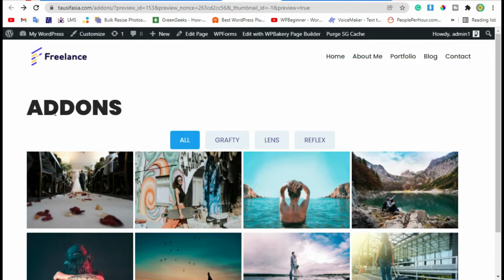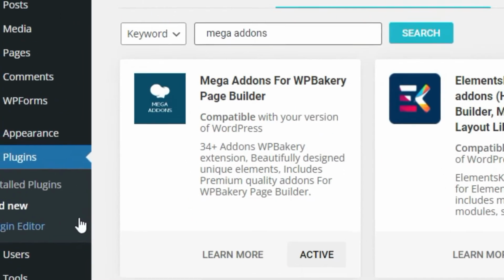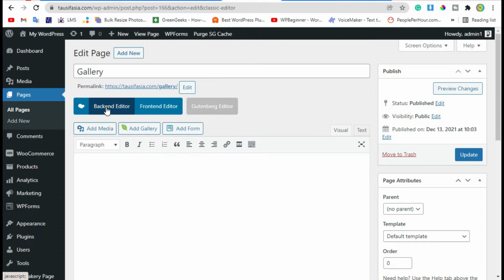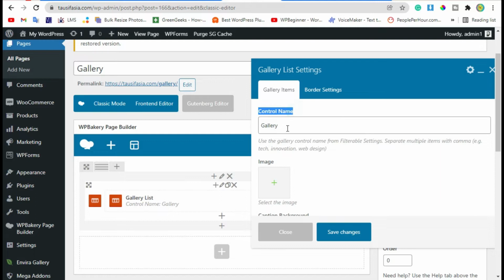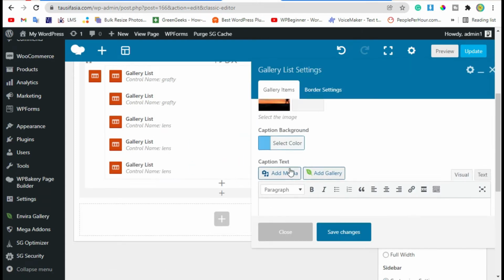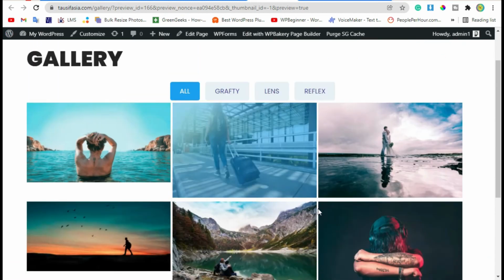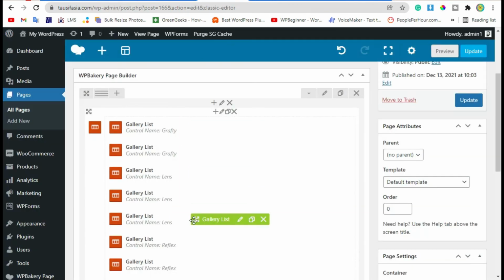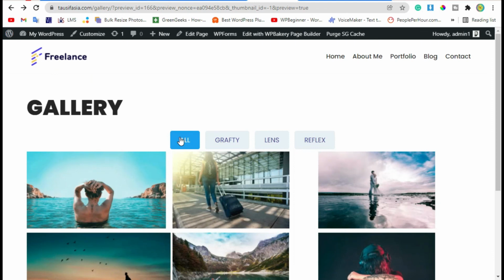How to Create and Add Filterable Gallery with WPBakery in WordPress | WordPress 2021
Hi,
In this video, I will show you how to create and add Filterable Gallery in a page with WPBakery page builder in WordPress.

00:00 Intro
00:05 Start
00:38 Add New Plugin
01:33 Add Into Page
05:12 Live Preview
07:05 Final Preview
07:43 End Credits

Create and Add Filterable Gallery in WPBakery,
Create and Add Filterable Gallery in page in WordPress,
Use Filterable Gallery in WPBakery,
create Filterable Gallery in WPBakery,
Filterable Gallery in WordPress page,
Filterable Gallery in WordPress,
Create and Add Filterable Gallery in Page,